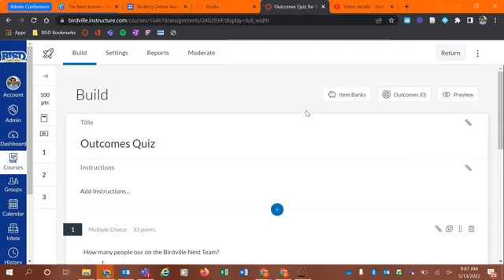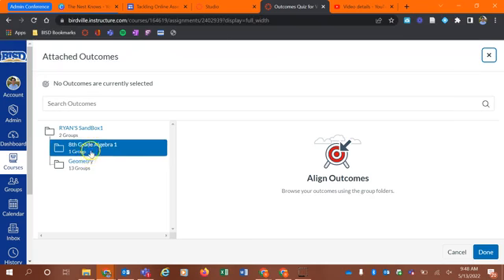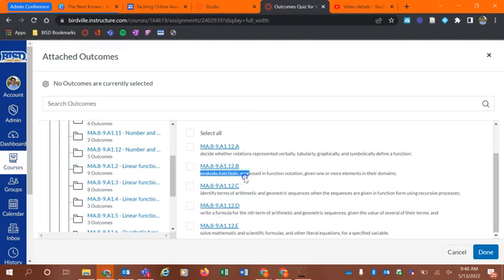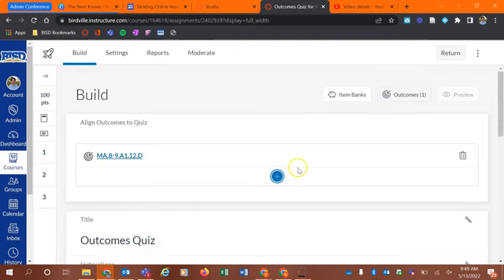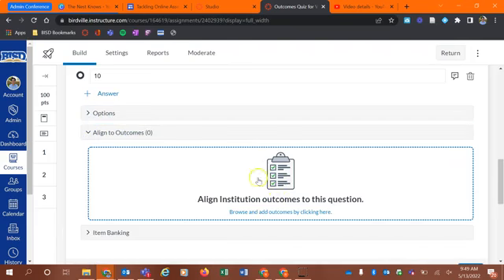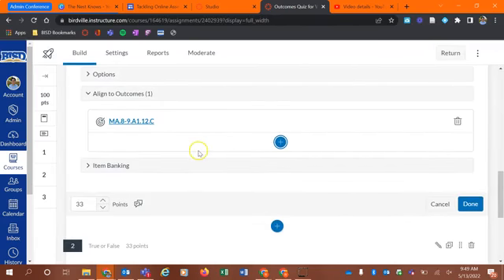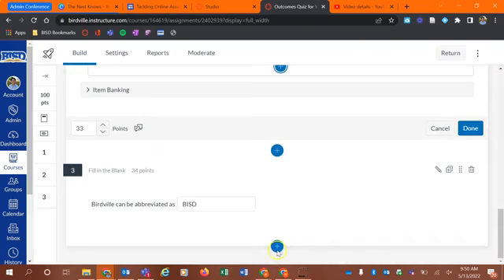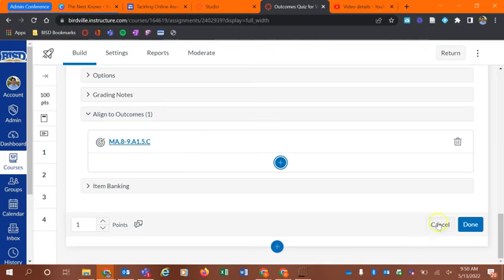Adding Outcomes to New Quizzes